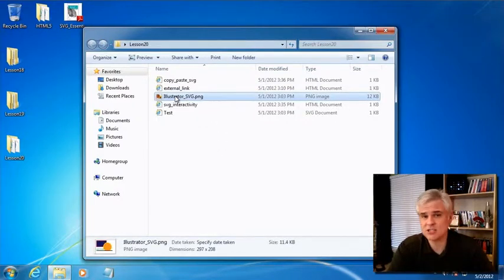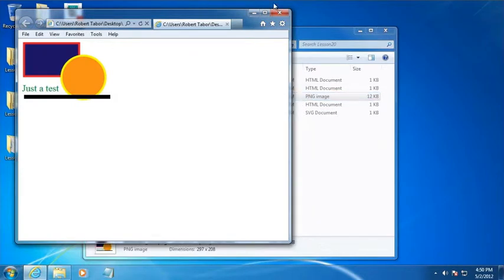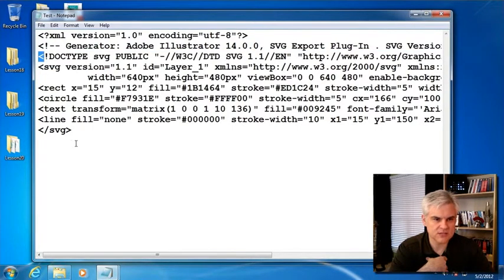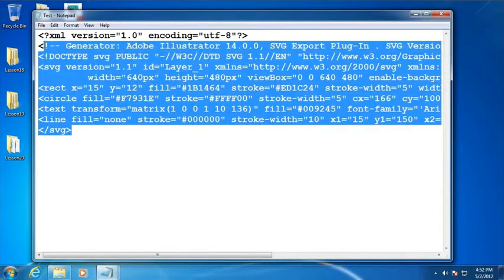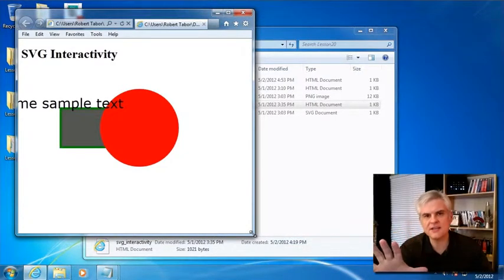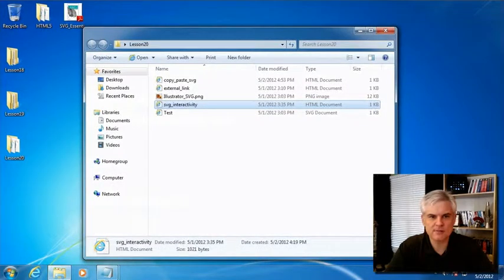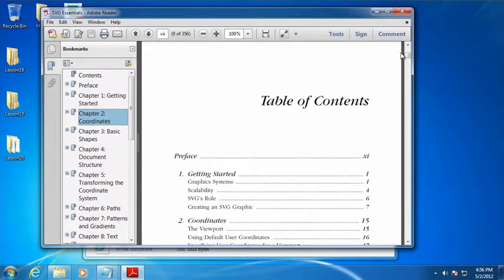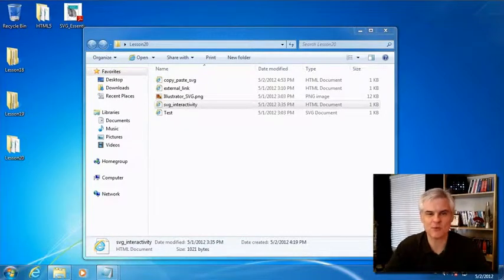20 Working with SVG in HTML5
Scalable Vector Graphics, or SVG, has been a web standard for many years but has gained renewed interest after being included in the HTML5 specification. SVG allows you to define vector shapes using XML, and these shapes can even be styled with CSS and scripted with JavaScript. In this video, we demonstrate how to use an exported SVG document from Adobe Illustrator in a web page using the img tag as well as embedding the code directly in an HTML5 page. Finally, we show how to add interactivity to an SVG image using JavaScript.